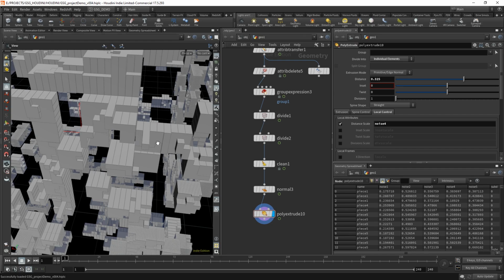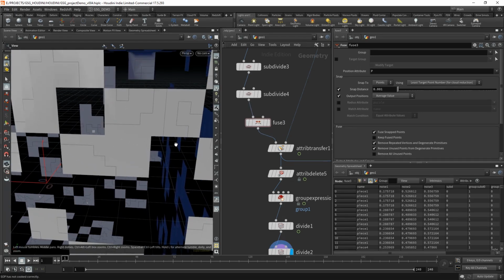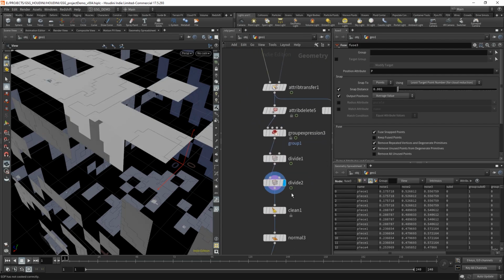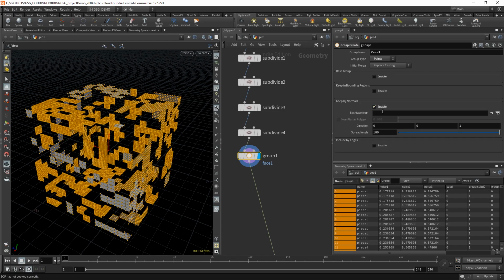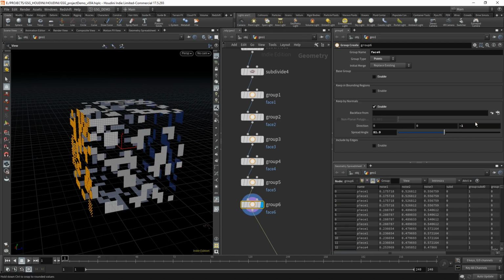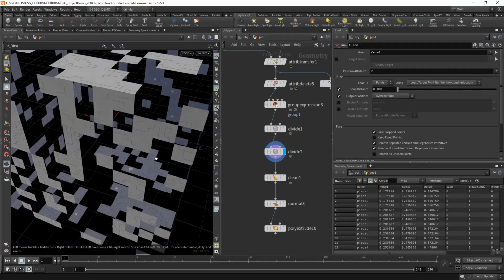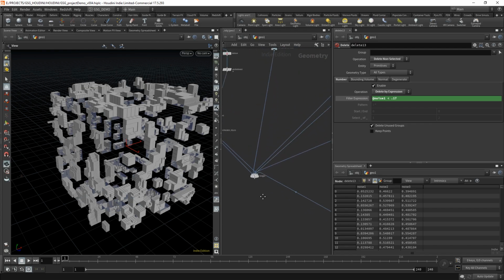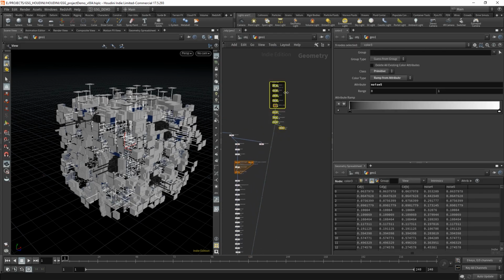11 Houdini Greebles Refinement